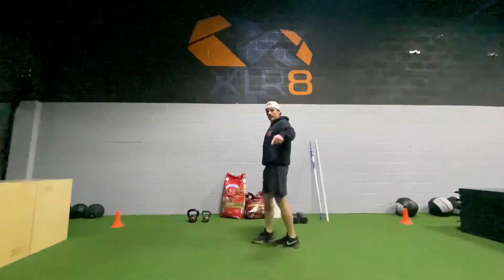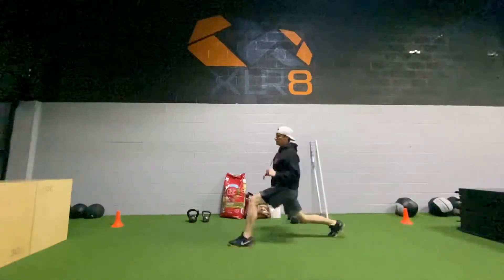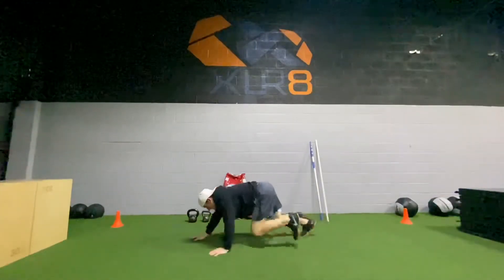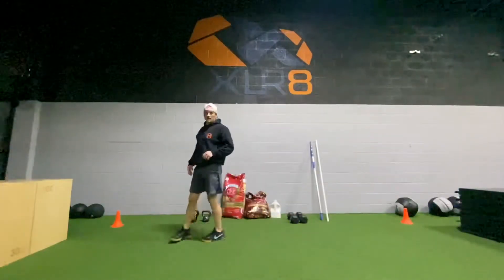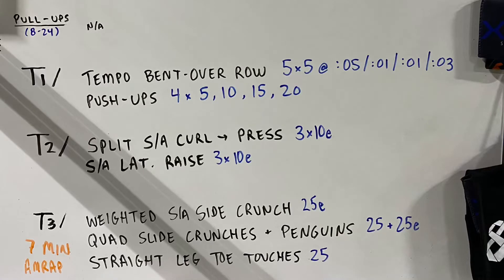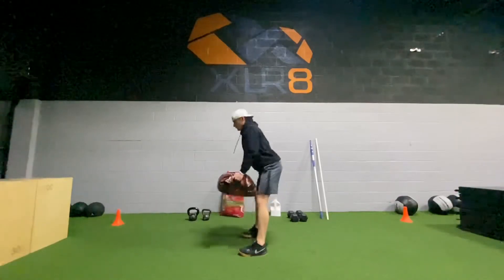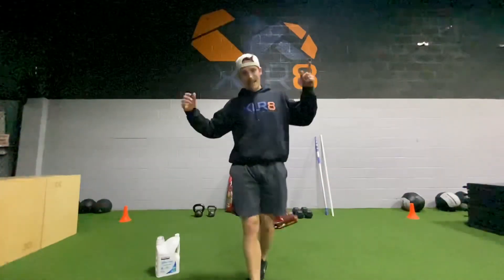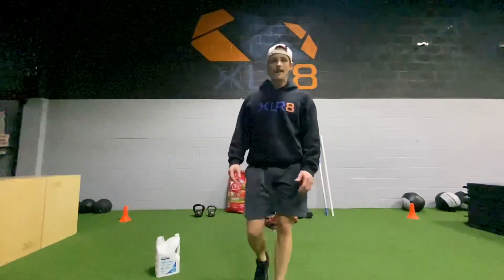XLR8 30 Days of Quarantine - Day 14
Upper Body Focus. Workout 14/30. This one had me sweating! Did have some technical issues w/ the video. Apologies gang. Either way, still gettin after it!